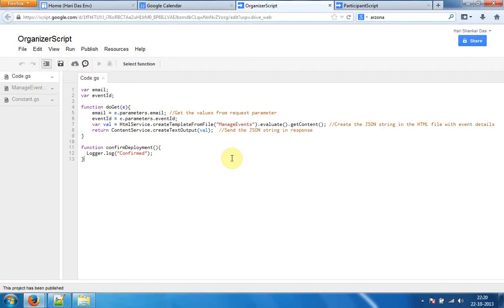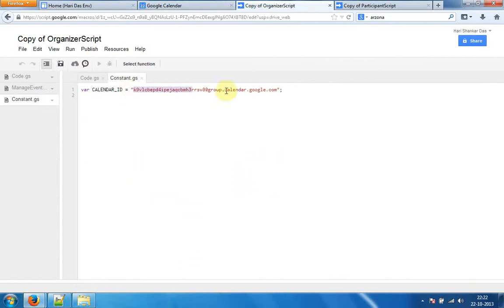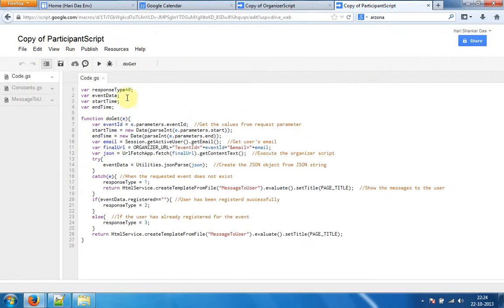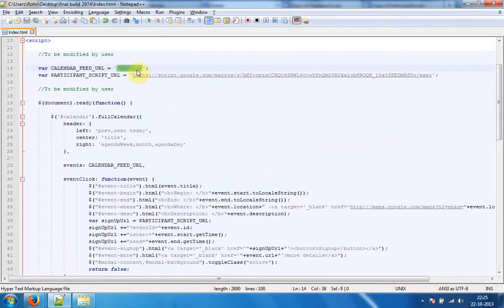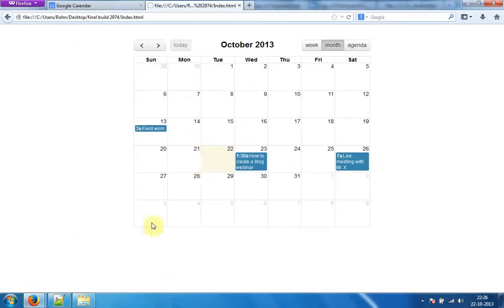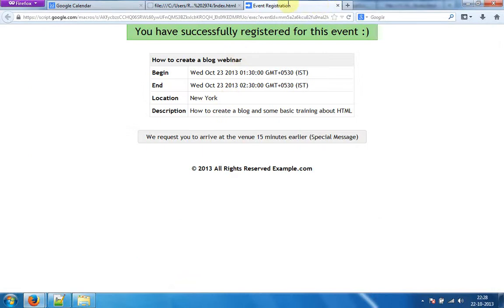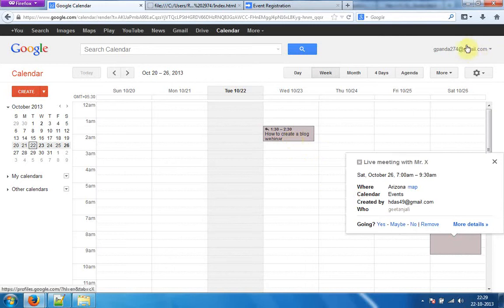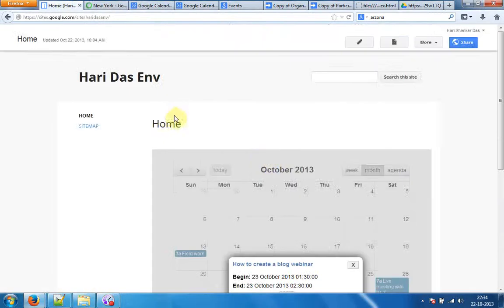Calendar Facilitator and Task Creation Demo Video